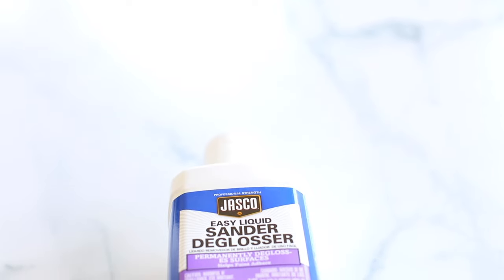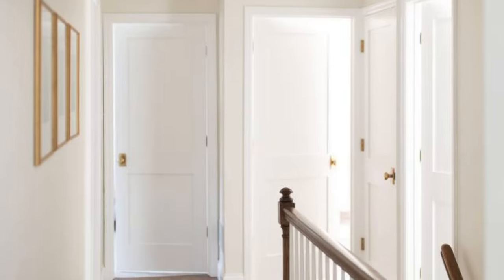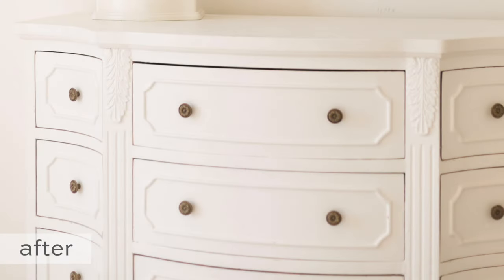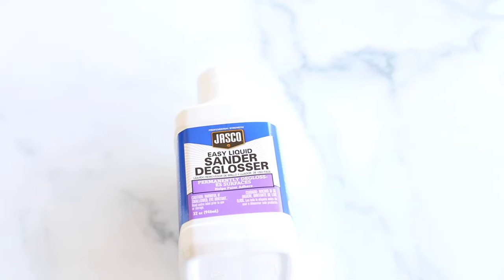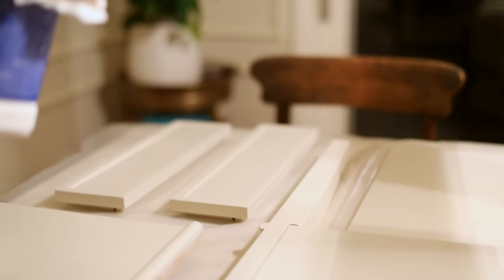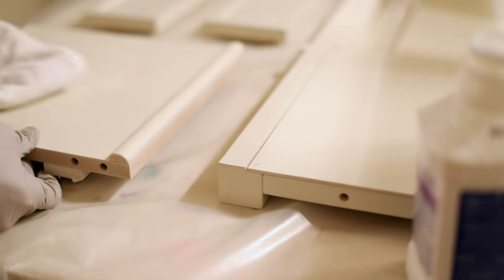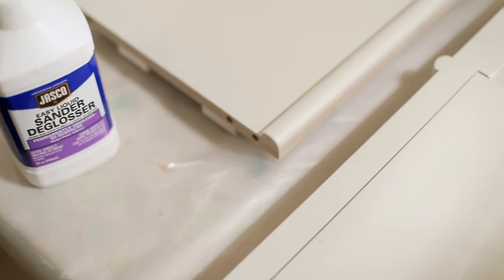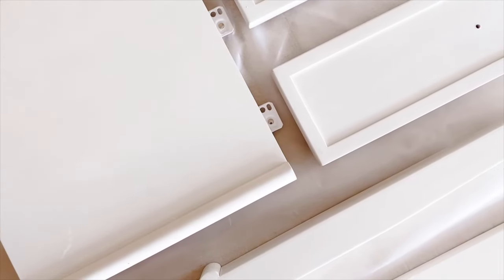Paint Without Sanding | How to Use Liquid Deglosser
If you’ve ever wondered if you can paint without sanding, I have the solution for you! You can paint over stained wood, painted wood and so much more with this simple method.

A liquid sander deglosser brushes on quick and easy to remove the finish. It dulls a glossy surface, with far less effort! It’s a great alternative to sandpaper that provides that same “rough” surface for paint to adhere.

Liquid Sander Deglosser